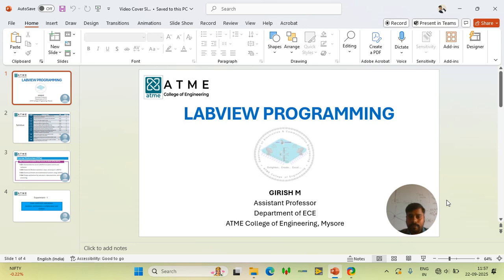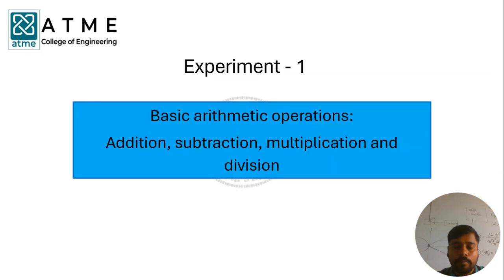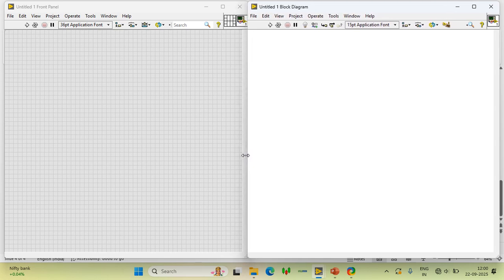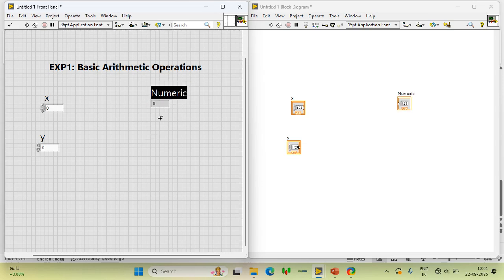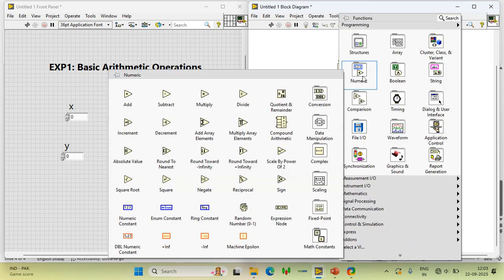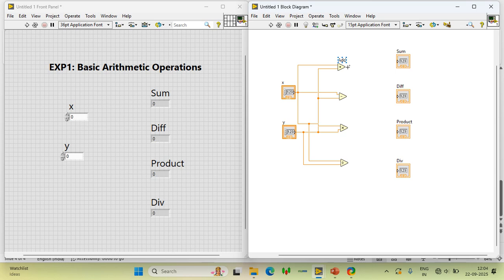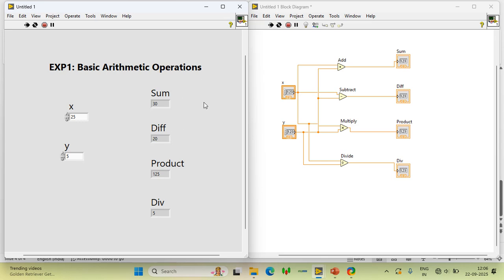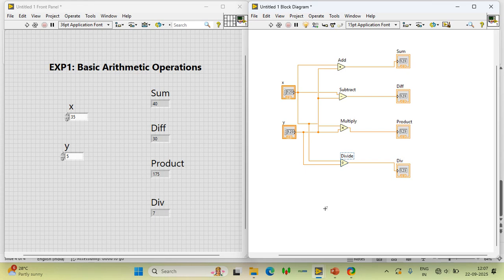Exp 1 Basic Arithmetic Operations